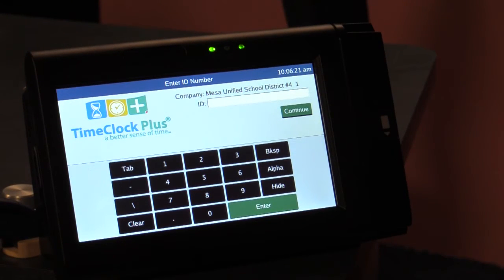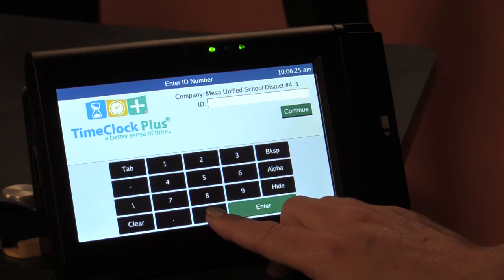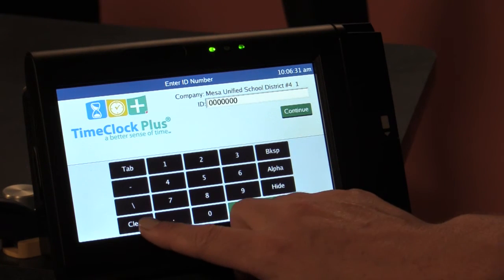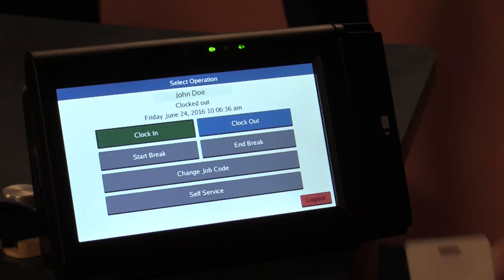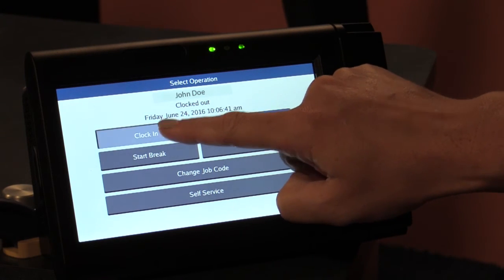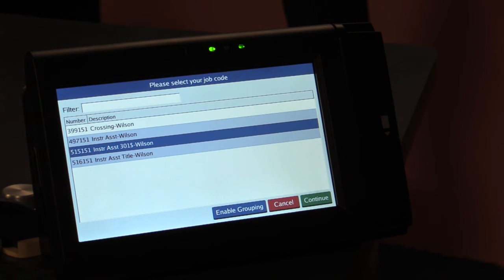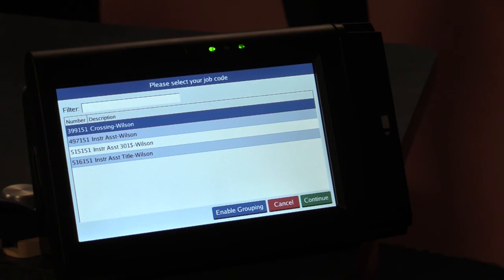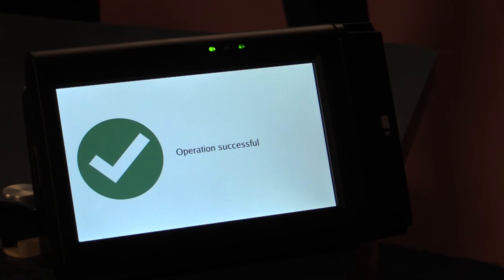Time Clock Plus: Clock In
For more information on our programs and educational opportunities, please visit us